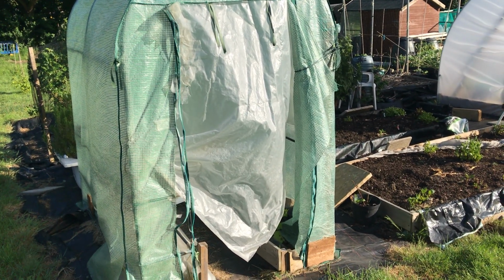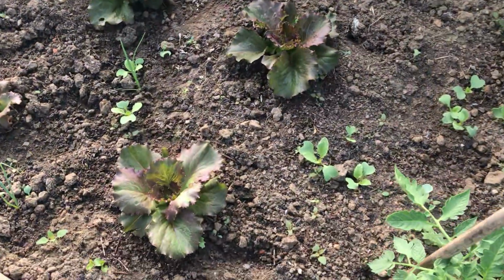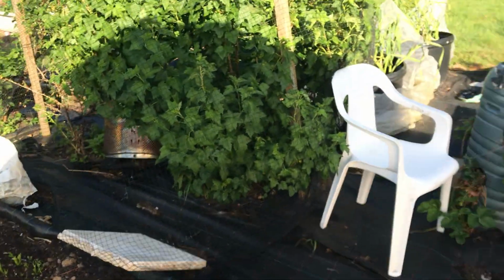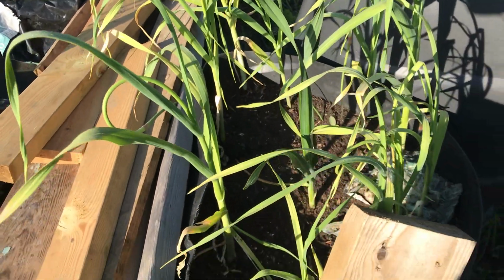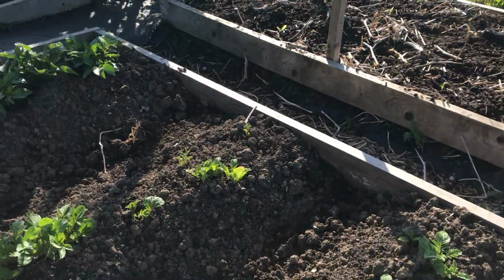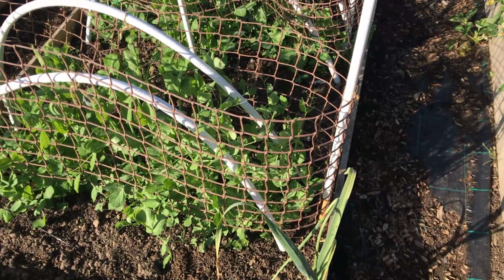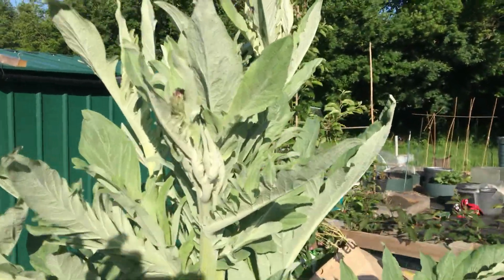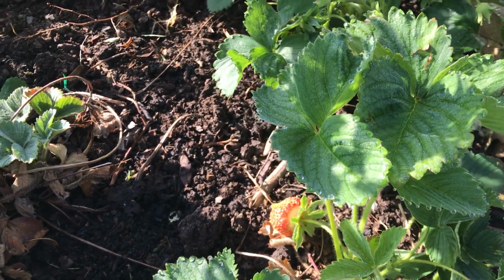Walk Around the Allotment 8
Garlic Scapes